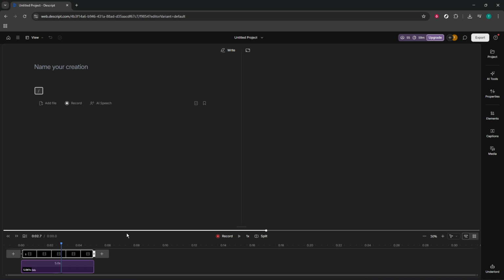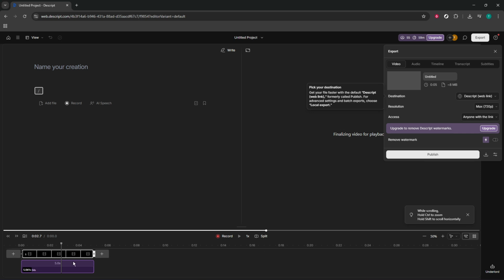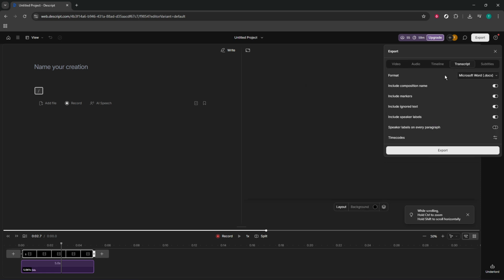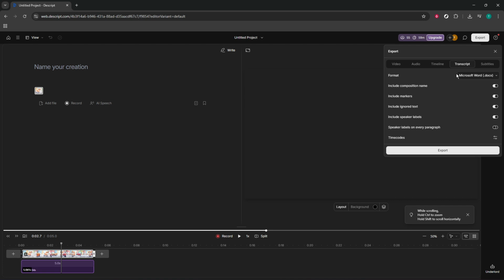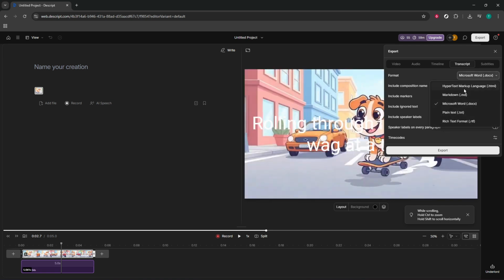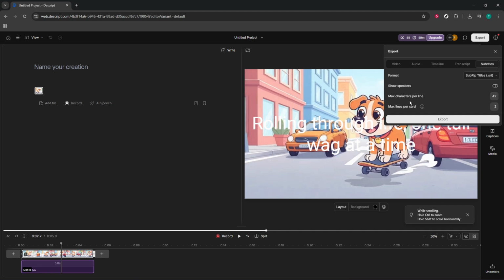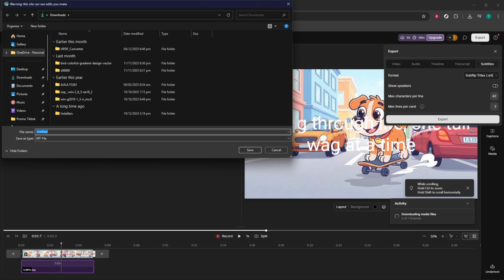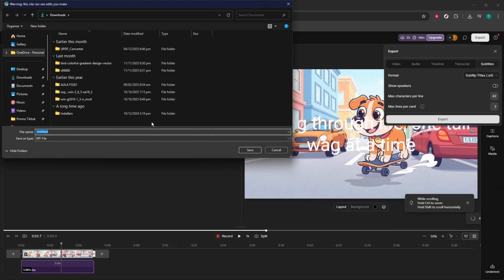How To Export Subtitles In Descript (2026 Guide)